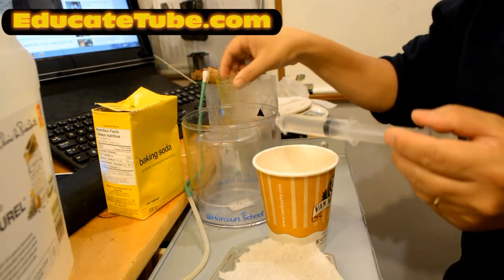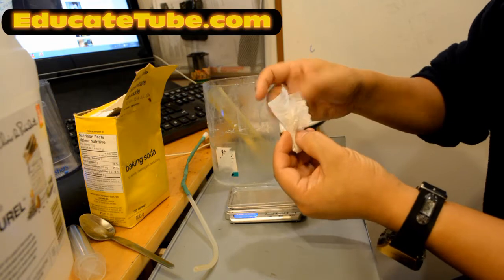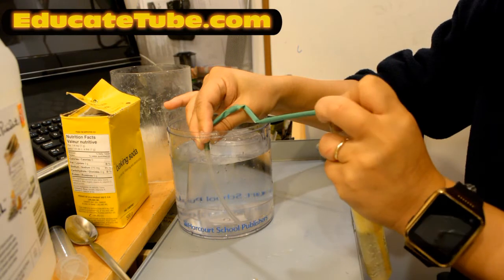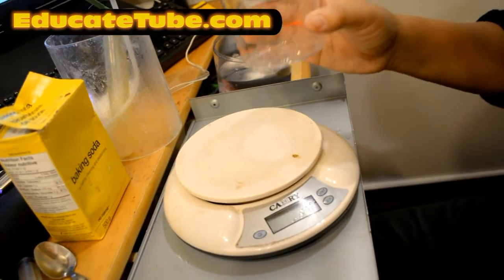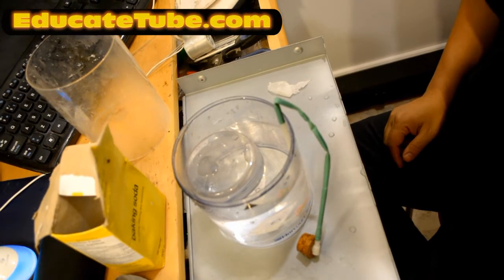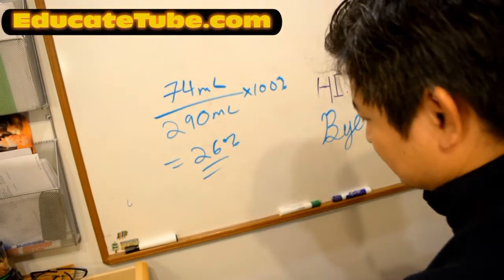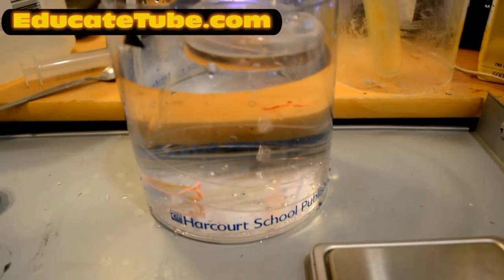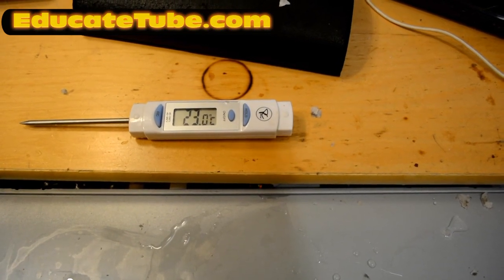Quantitative Chemistry Experiment How much CO2 is produced Part 2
In this Part 2 video, I will perform the experiment to see if I can get 290mL of carbon dioxide gas.  After three attempts, the maximum percentage yield that I have obtained was less 47%.  I will repeat this experiment again in the near future with better lab equipment and setup.  In case you missed the previous Part 1 video, here is the